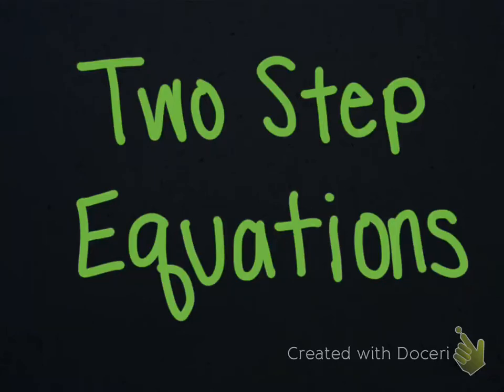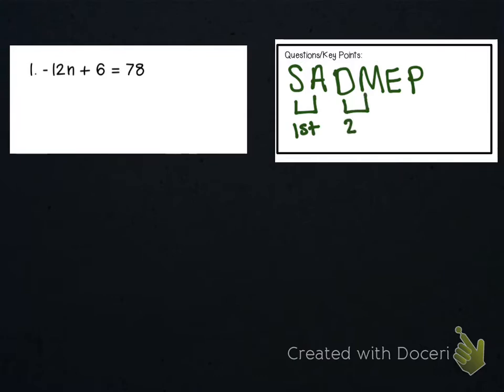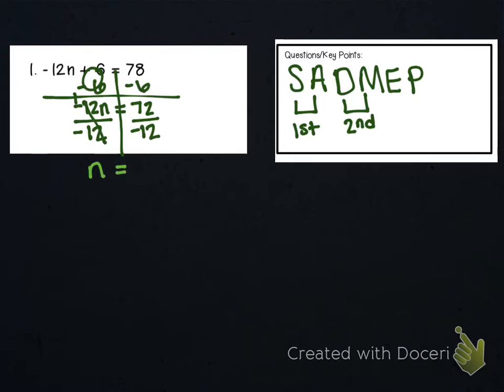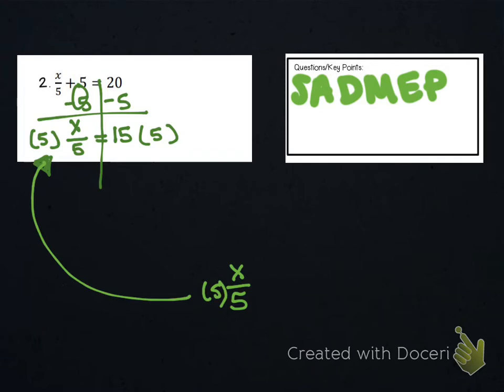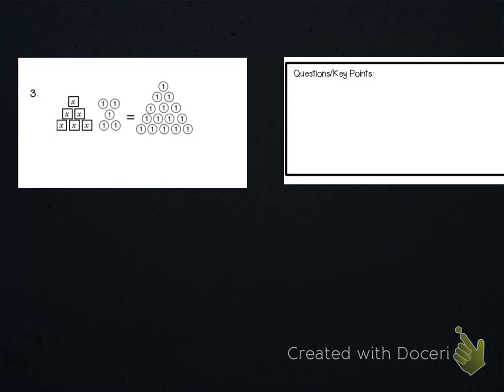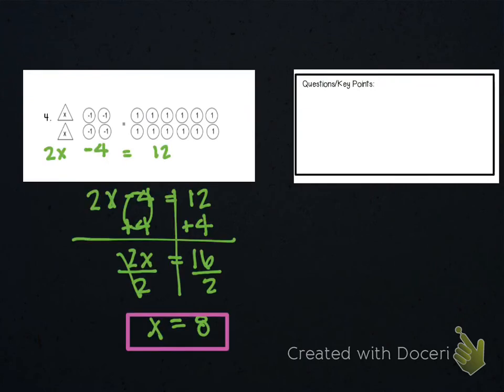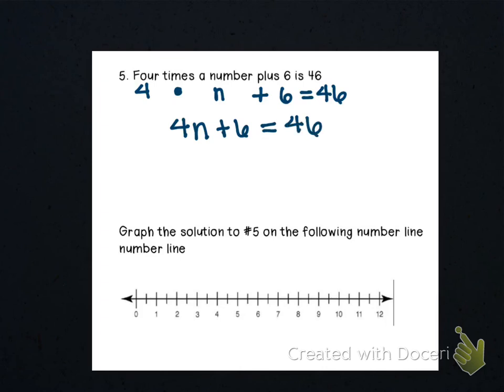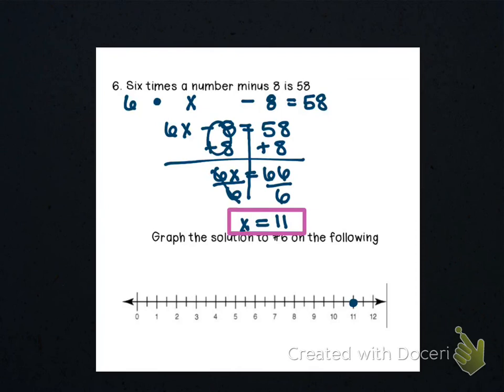Two Step Equations 7